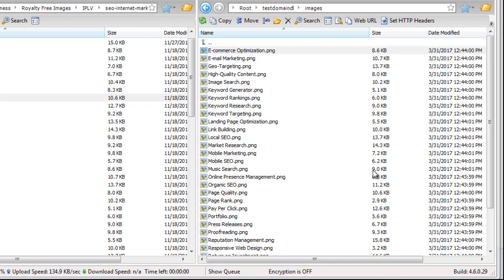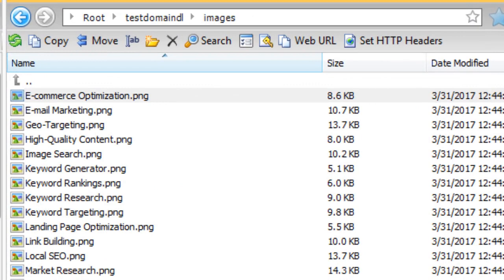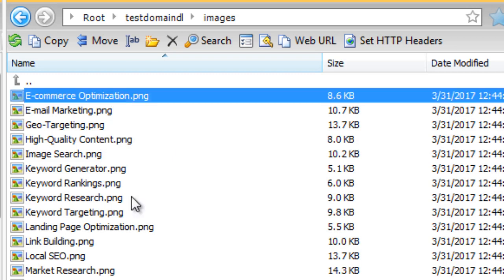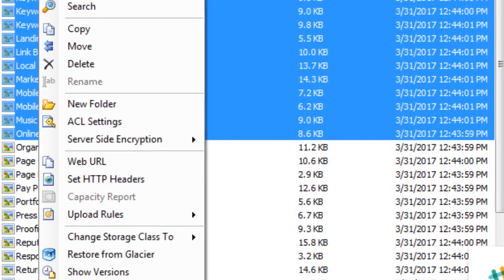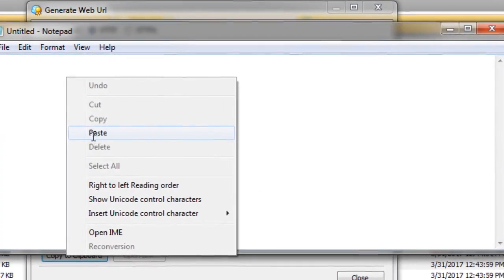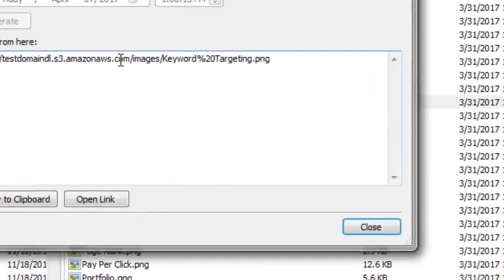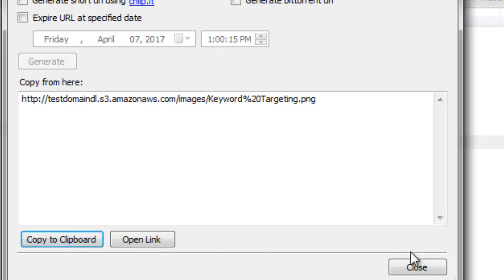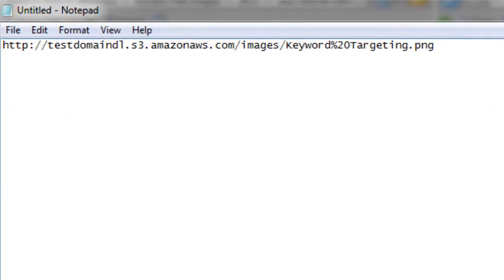Amazon S3 Crash Course ( part 9 )